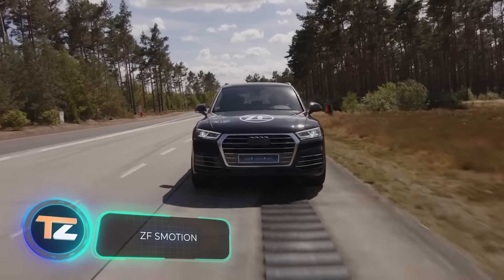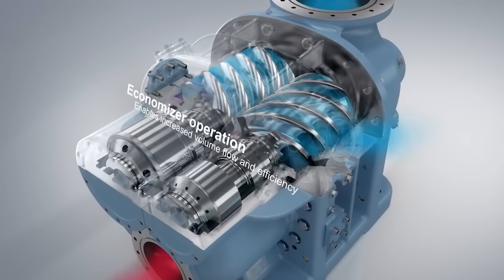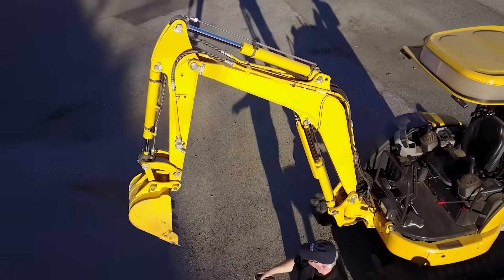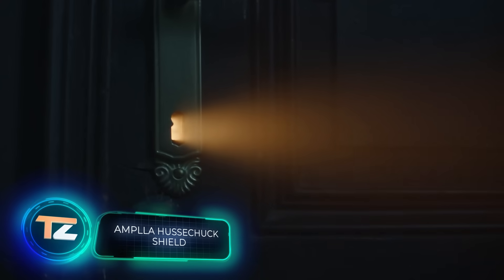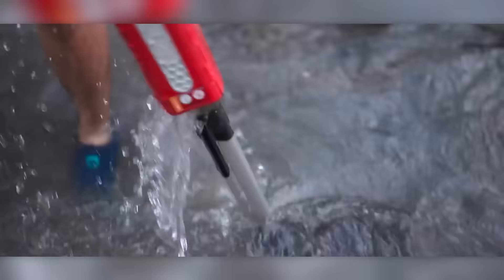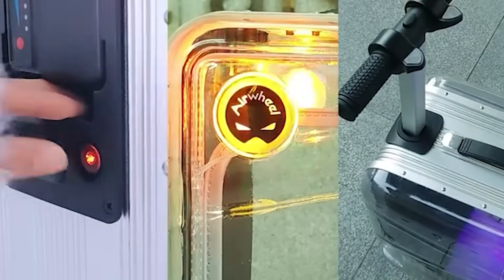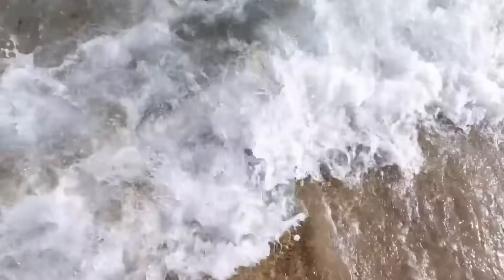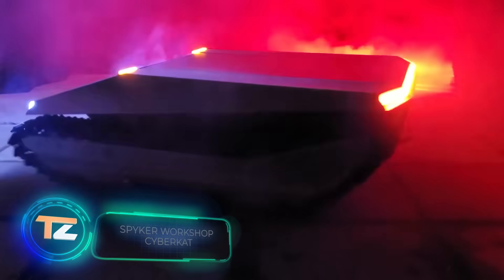14 COOL INVENTIONS AND TECHNOLOGIES THAT YOU HAVEN'T SEEN BEFORE